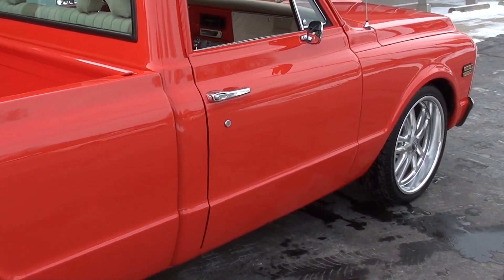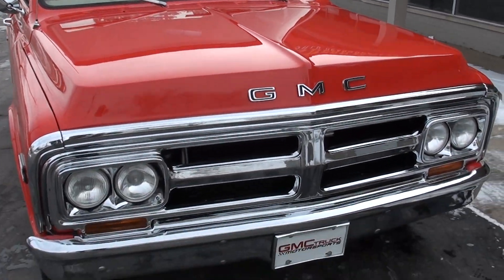1969 GMC C15 $42,900.00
Recent Frame-Off Nut-N-Bolt Restoration, Short Box, 3-time GM Nationals Winner, beautiful correct GMC red, custom two tone sculpted interior, mild built 350 ci engine, Holley dual feed 4 bbl, polished aluminum intake, chrome air cleaner, billet valve covers, HEI distributor, gear drive, ceramic headers, March aluminum pulley s   brackets, power steering, power front disc brakes, Vintage air conditioning, 350 turbohydramatic transmission, bench seat, billet steering wheel & trim, billet dash, factory tach & gauges, Sony radio, Flowmaster dual exhaust with chrome tips, 12 bolt 3.73 rear end, 285/35R22 rear tires, 265/35R22 fronts, 22” US Mag wheels, Show Quality!